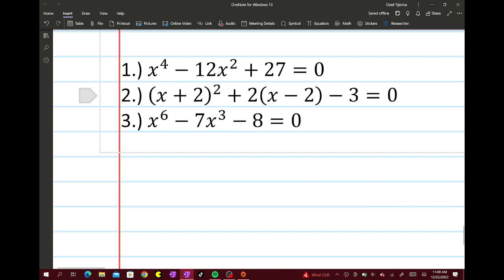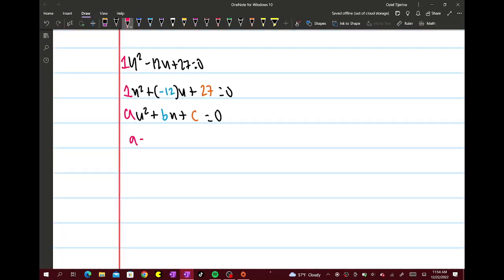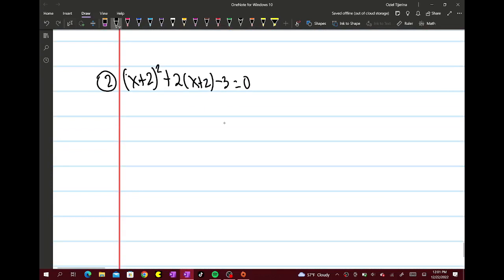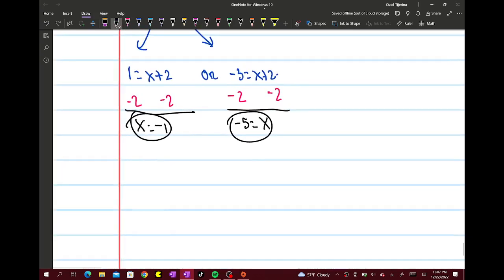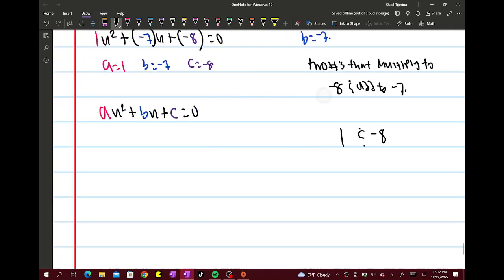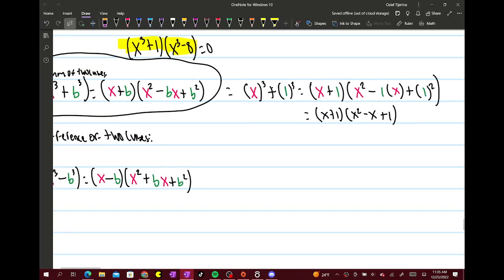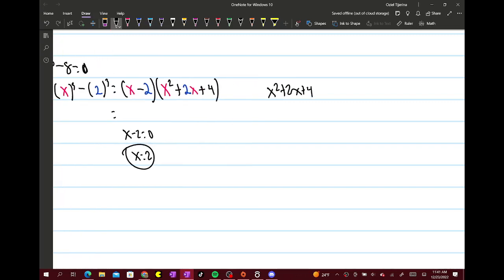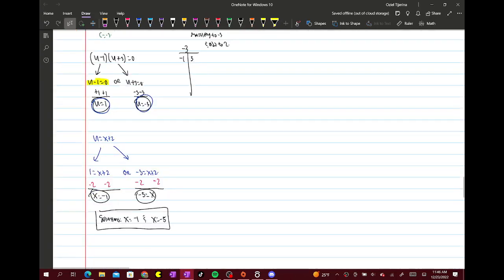College Algebra- Solving polynomials by "u-substitution"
Hello guys! In this video, I show you how to solve polynomials by something we call "u-substitution". It may be called something different depending on your professor/teacher. Let me know if you have questions.